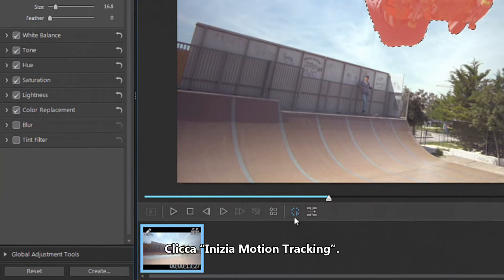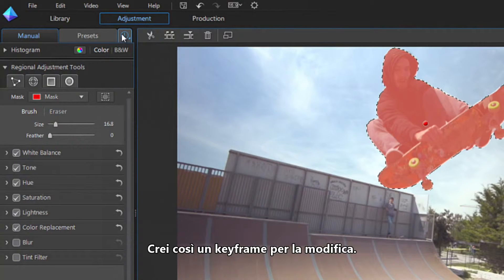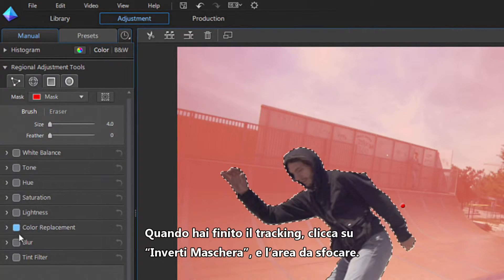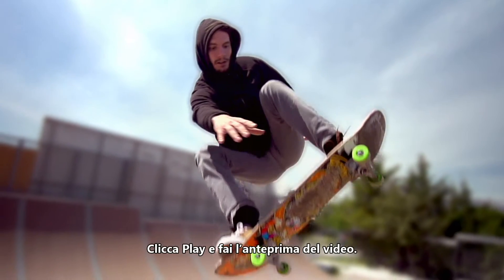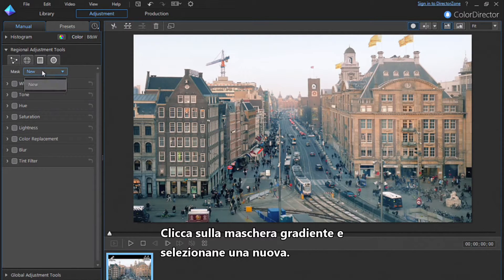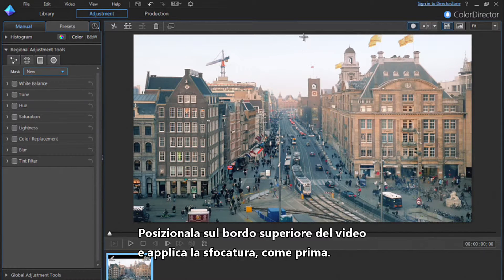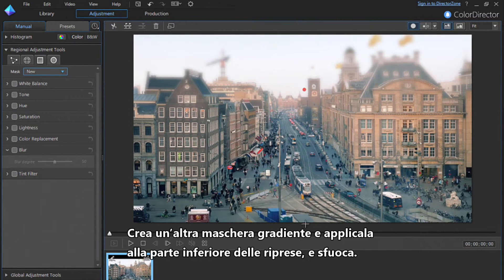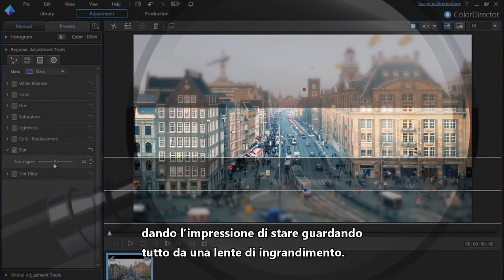CyberLink ColorDirector 4 | Usare l'Effetto Sfocatura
Questo tutoriale ti mostra come usare l'effetto sfocatura localizzato per mettere in risalto il soggetto di un video, e per creare semplicemente incredibili effetti tilt-shift.